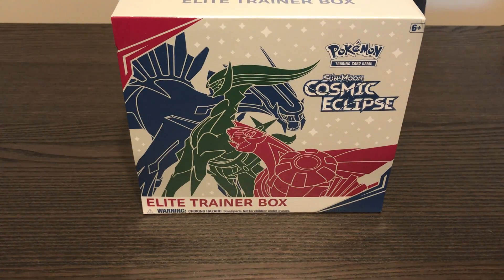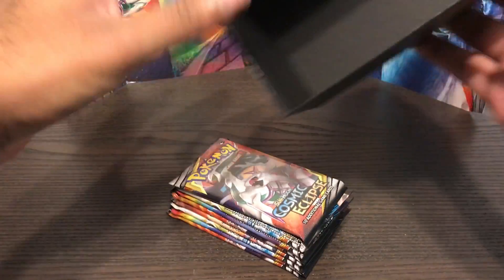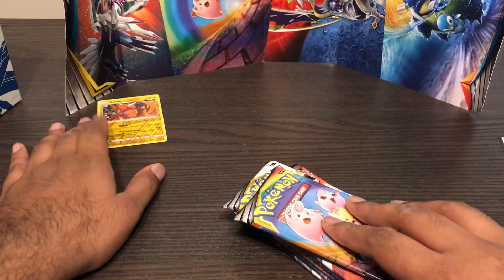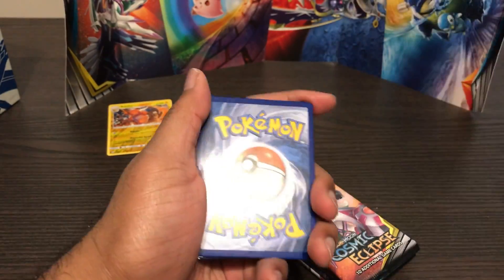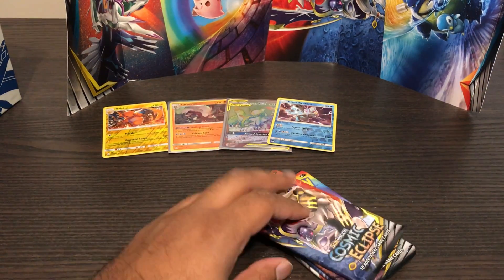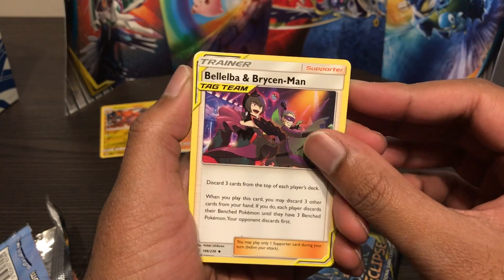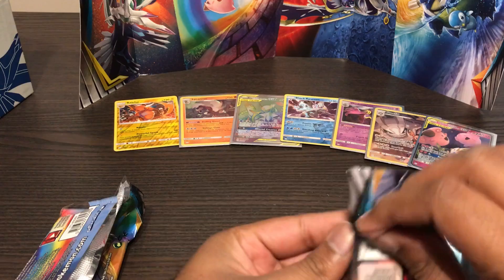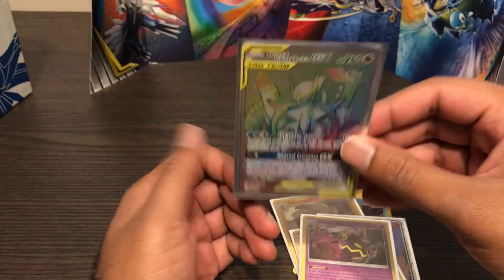Cosmic Eclipse Elite Trainer Box Redemption !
Yeah as the title says, cosmic eclipse has finally redeemed itself. Finally.

Enjoy the video and good luck on your pulls.